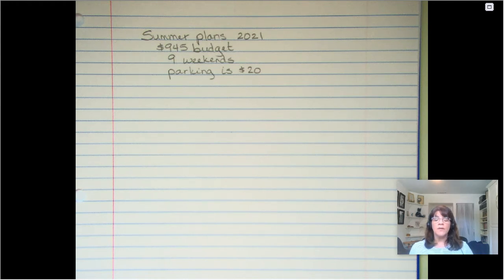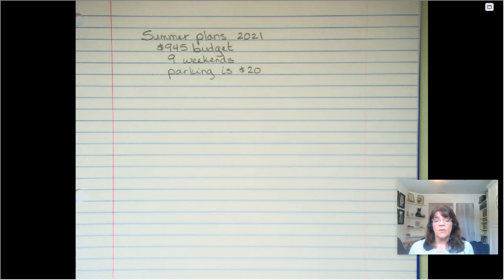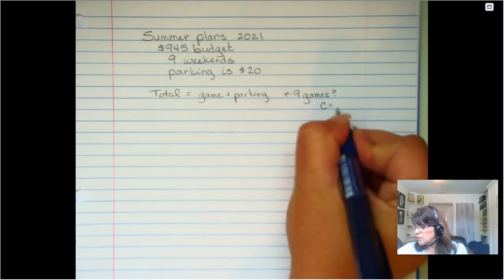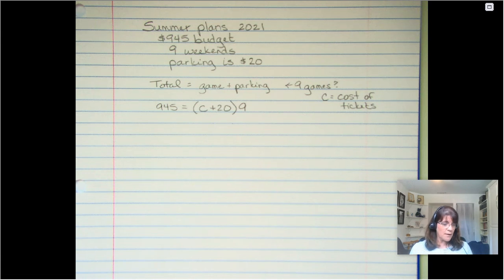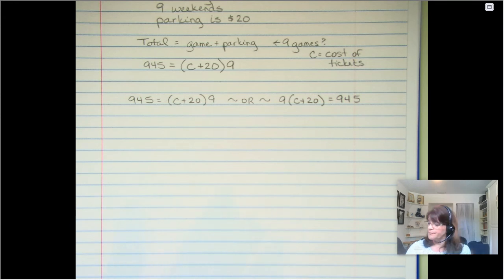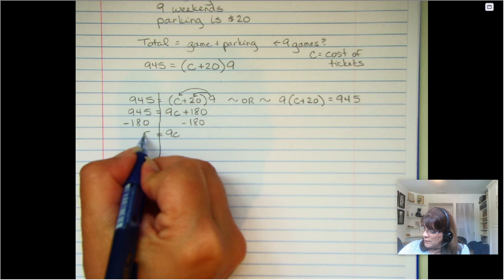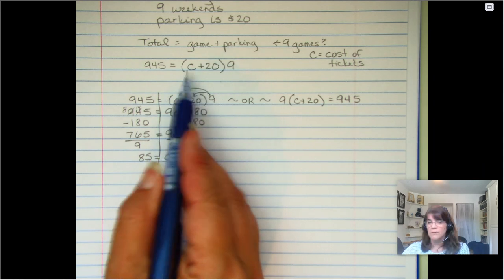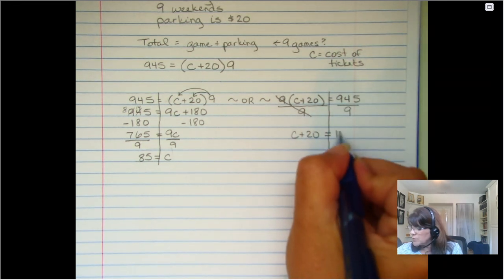Word problem equations with distributive property